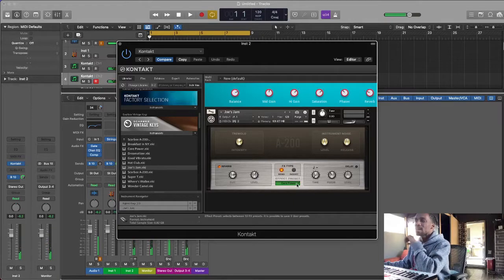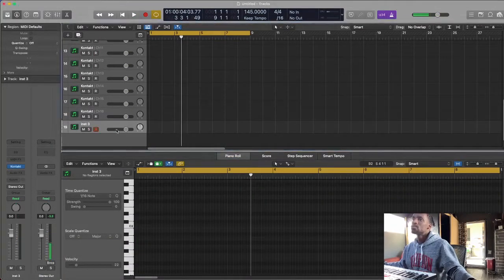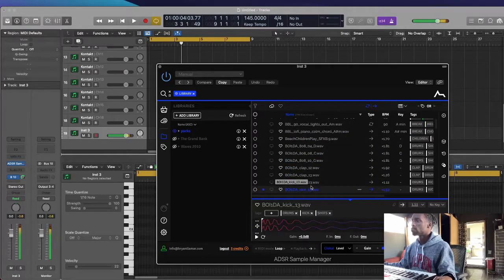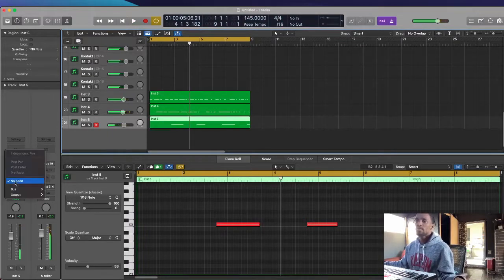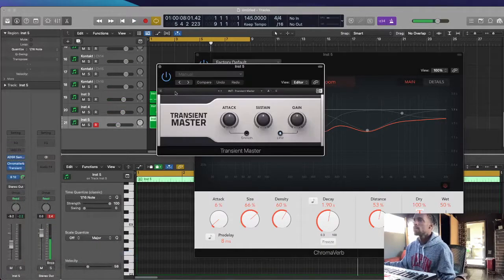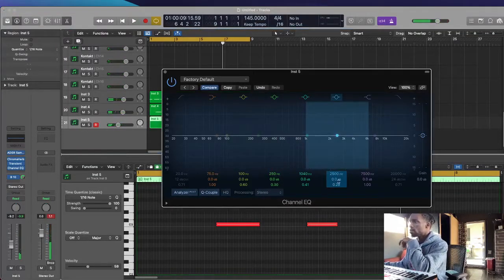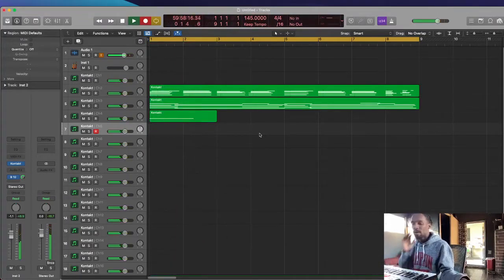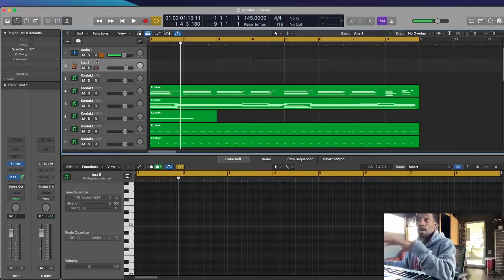Logic Pro - Make A Beat In 10 minutes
Dive Into Logic Pro with me as I go over some of the tools I use to make beats in 10 minutes.